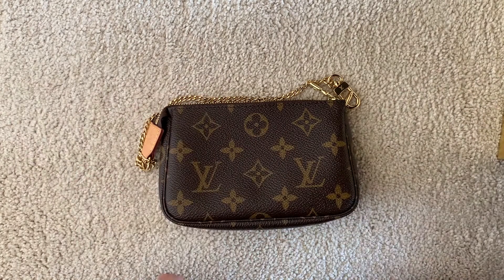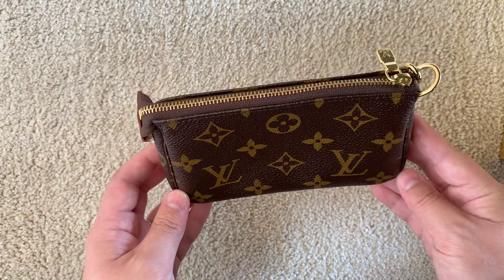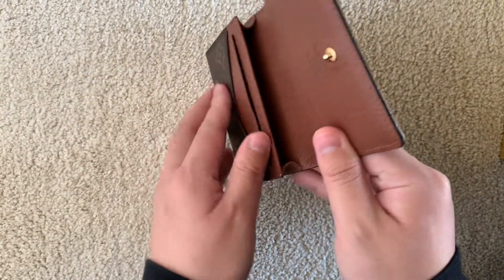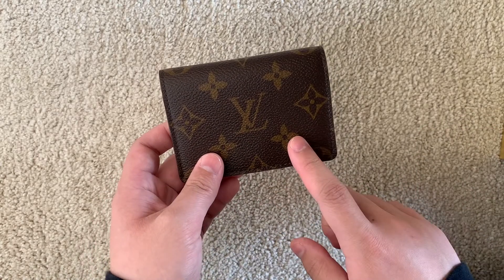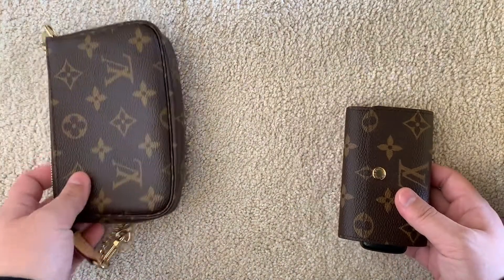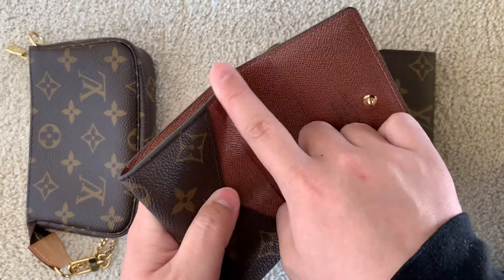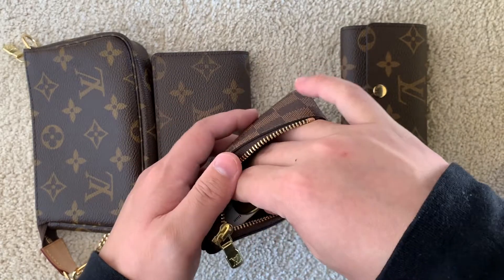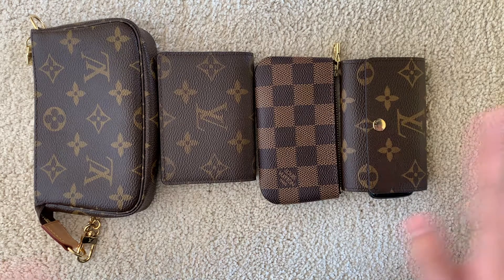Luxury SLG Collection | Louis Vuitton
Today I am sharing my entire (small, but curated) luxury SLG collection. I explain the purpose of each item in my collection and reveal SLGs I'm tempted to get in the future.